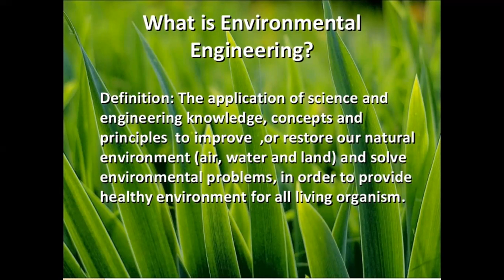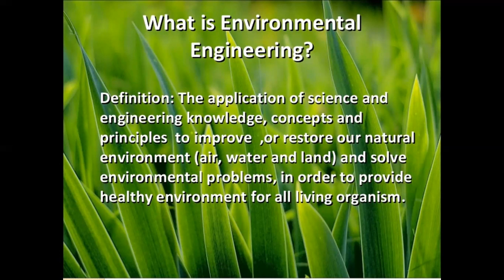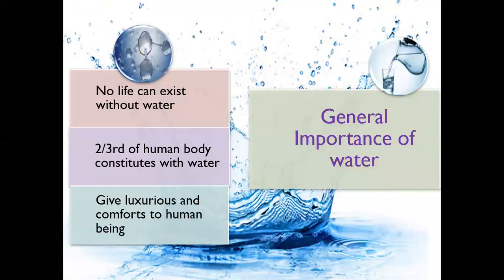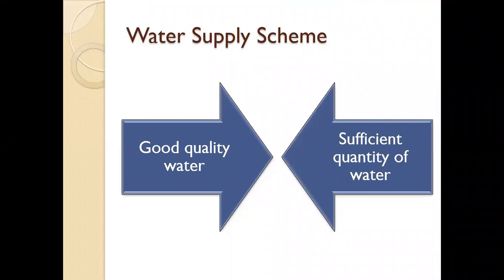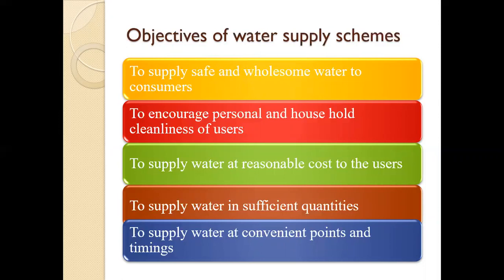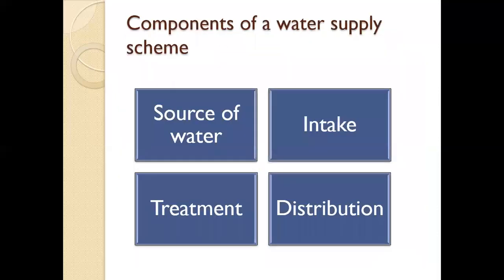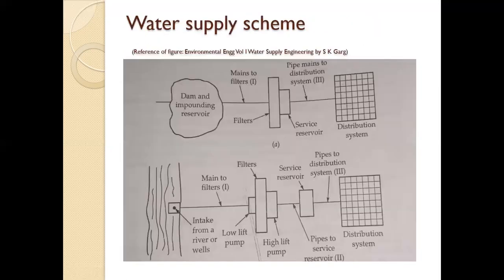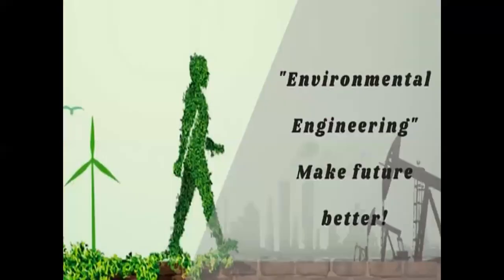Importance of Water supply scheme : Kadi Sarva Vishwavidyalaya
Environmental  Engineering

  relevance.